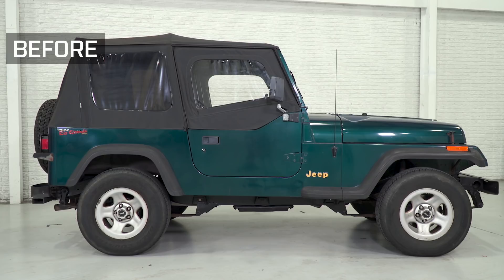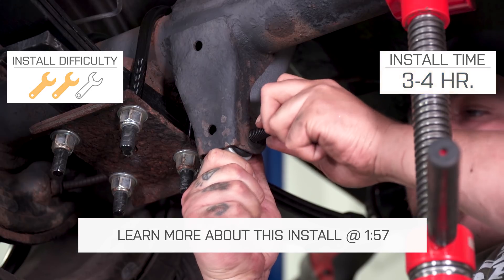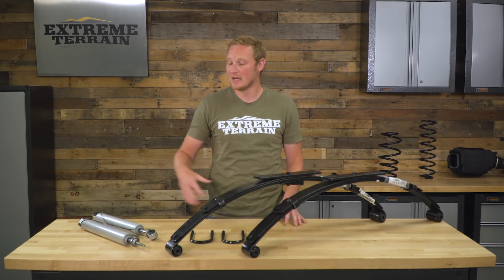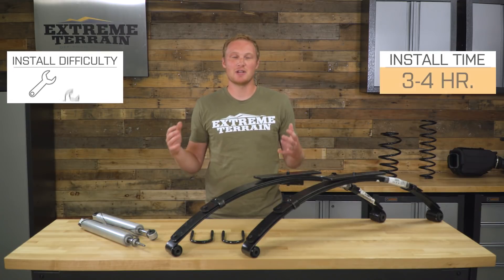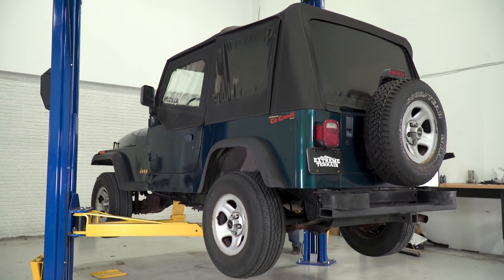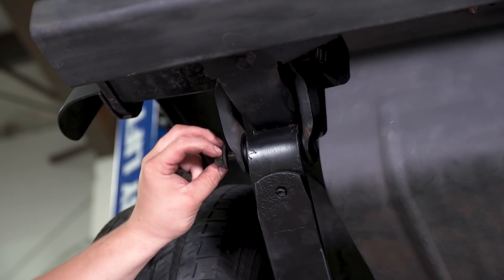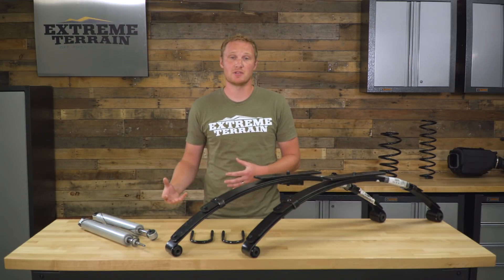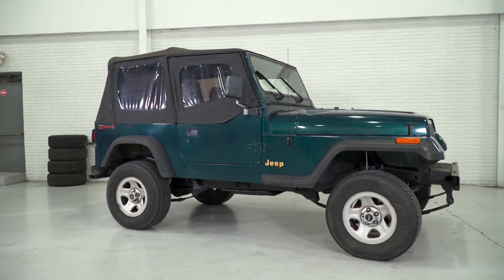Jeep Wrangler Rough Country 2.5" Suspension Lift Kit w/ Shocks (1987-1995 YJ) Review & Install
This Rough Country 2.5" Suspension Lift Kit w/ Shocks will give your Wrangler a 2.5" lift, along with better on and off road performance! This kit comes with front and rear new leaf springs, u-bolts, bushings and front Hydro 8000 shocks.

Item J10226
MPN# 615.20

Improved Clearance. If you want to add some lift to your YJ, plus refresh many of the suspension components, you can do all that with this Rough Country 2.5" Lift Kit with Shocks. With this kit, your Jeep will be leveled out as well as lifted, so it looks and rides great. You’ll enjoy good handling both on and off the road with this kit, including excellent articulation of the suspension for trail obstacles. Also, this setup is fairly stiff, so you’ll notice significantly less body roll. This lift kit will work for any 1987 to 1995 Jeep Wrangler YJ.

Complete Solution. You get everything necessary to lift your YJ safely and reliably with this kit. Among the included items are new lift leaf springs, Rough Country N2.0 nitrogen shocks that match the taller ride height, plus an array of necessary hardware. Just remember that the nitrogen-charged shocks prevent any foaming, bubbling, or cavitation of any fluid, so you can work these shocks hard over a long period of time and not have problems with fading.

Straightforward to Put On. Like most lift kits, this is fairly involved to put on your Jeep. If you don’t have experience with suspensions, you should get help from someone who does, or take your Jeep to a shop. Plan on the process taking between 3 and 4 hours. Fortunately, the installation is bolt-on only, so no drilling, cutting, or welding is necessary.